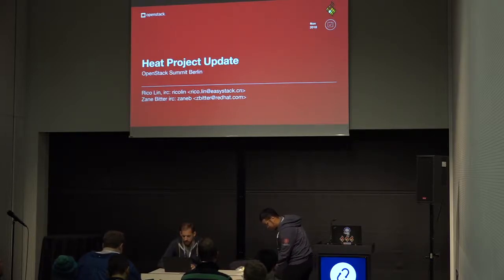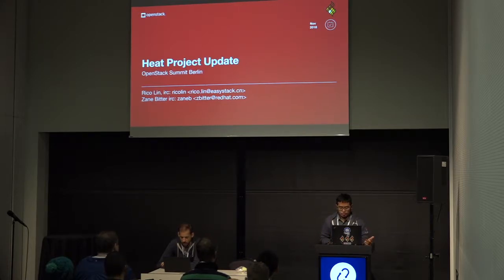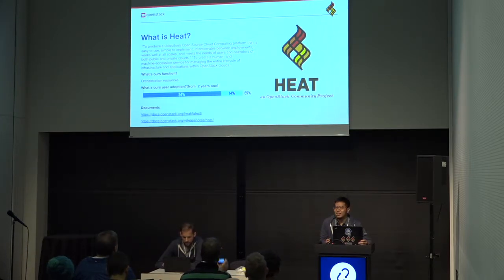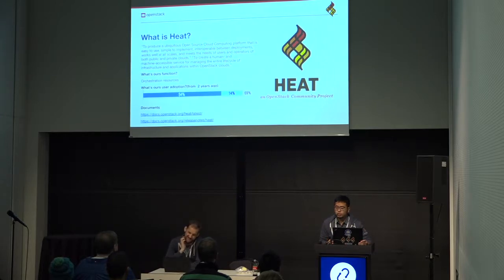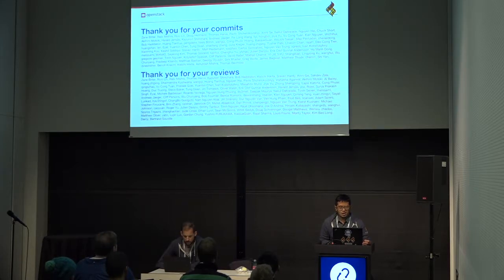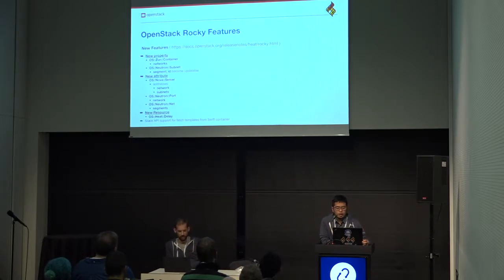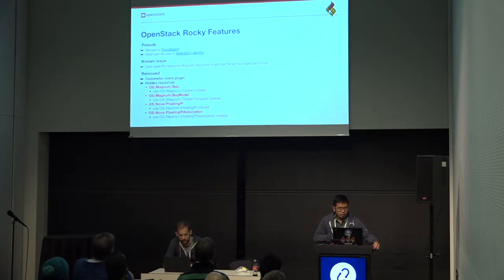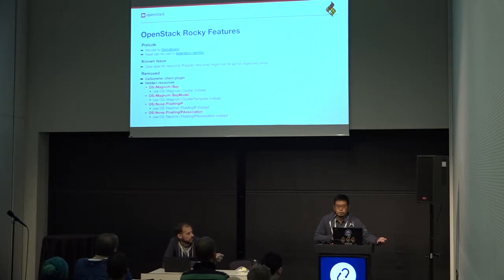Heat - Project Update